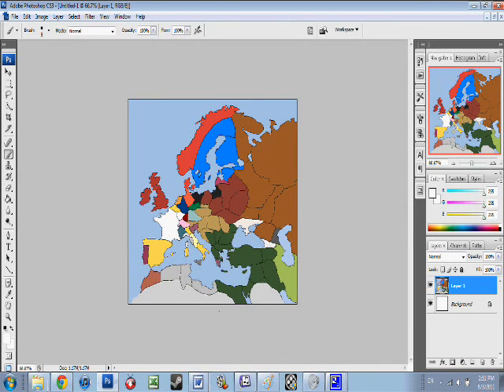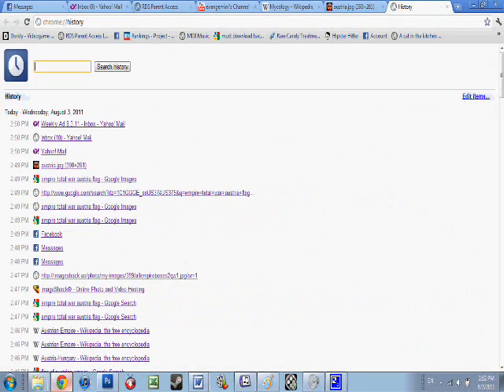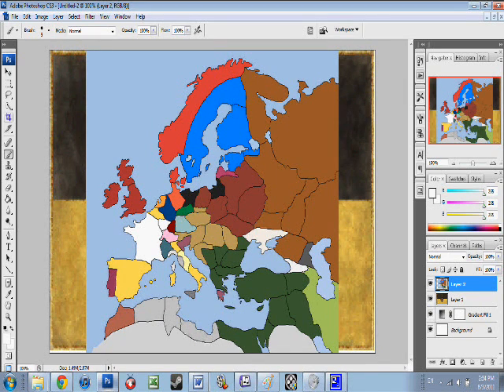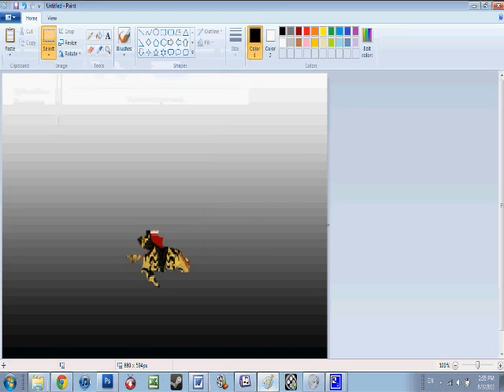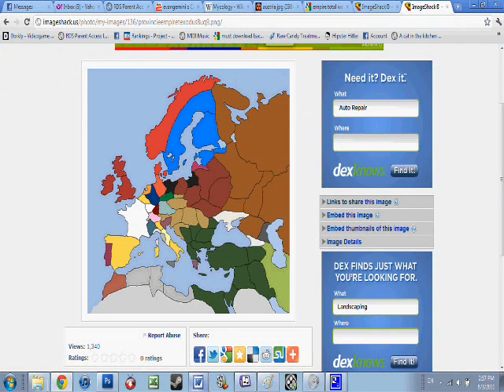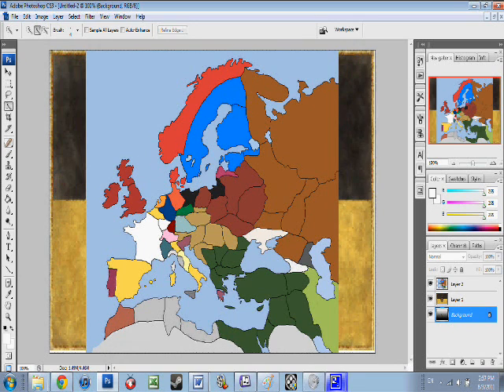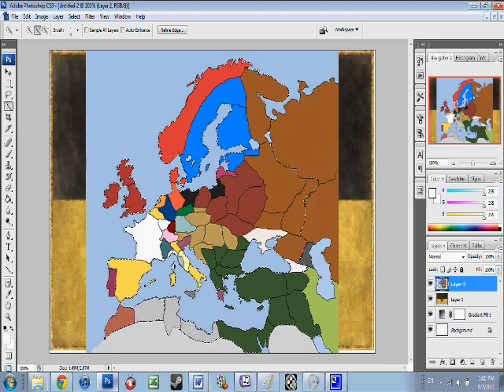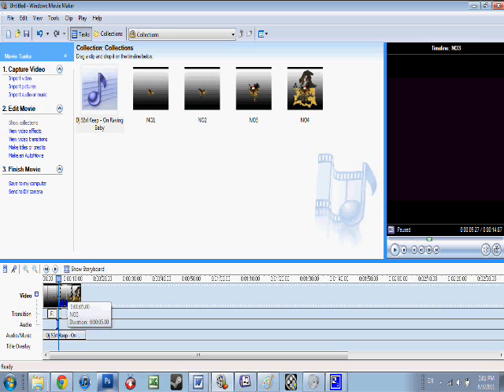How to make a country expanding flag intro like mine